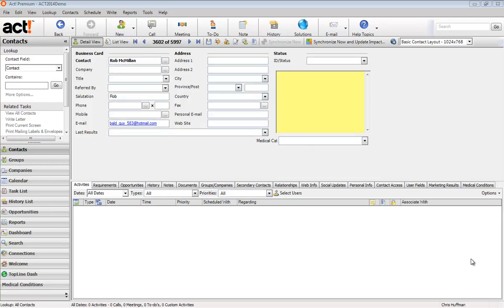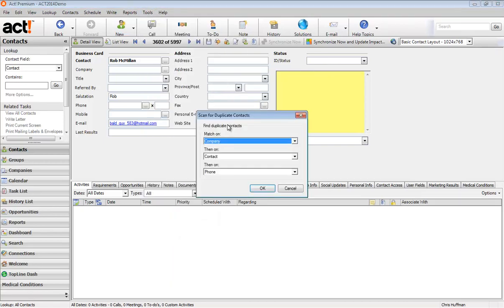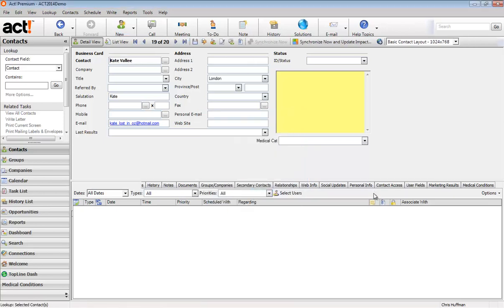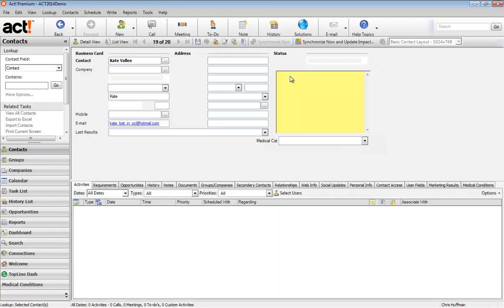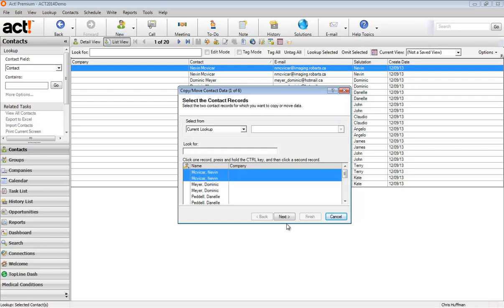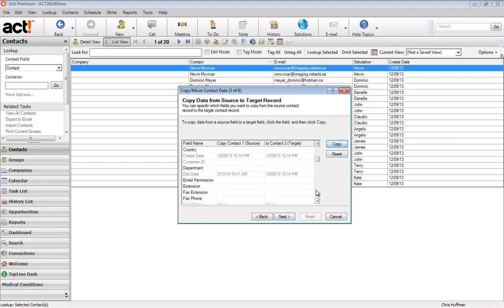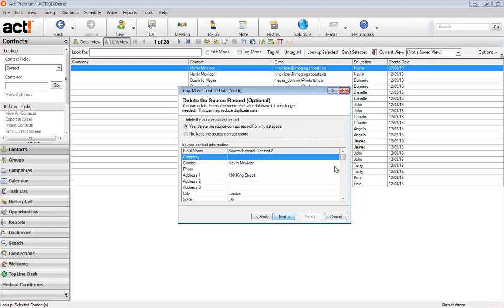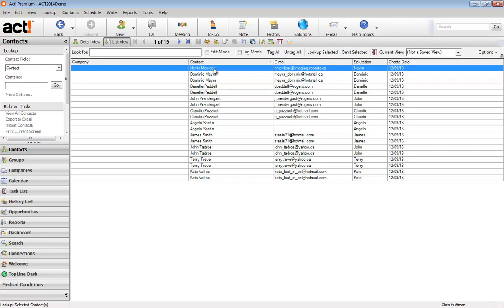Eliminate Duplicate Contact records in ACT!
Duplicate records crowd your database and create confusion.  This 5 minute video explains how to eliminate them without losing any data.